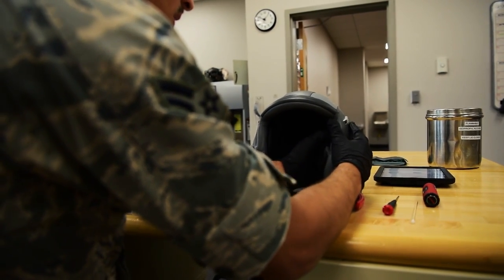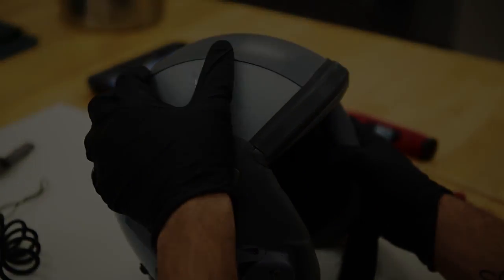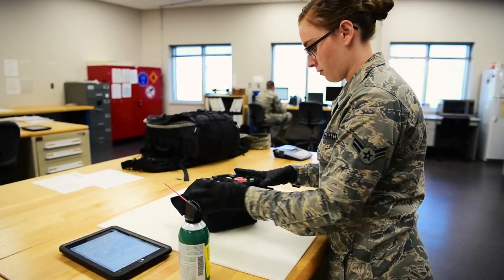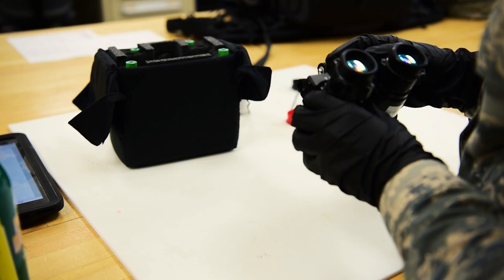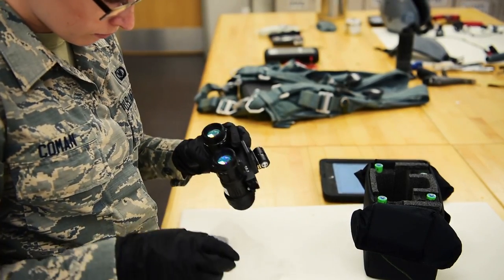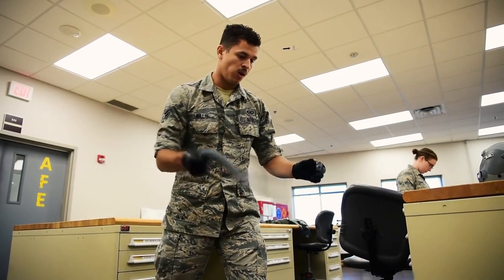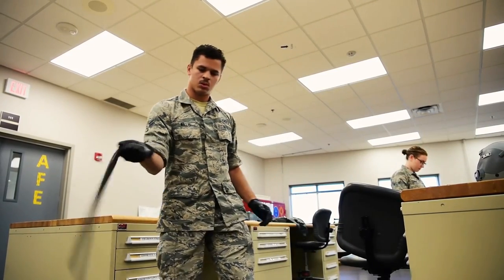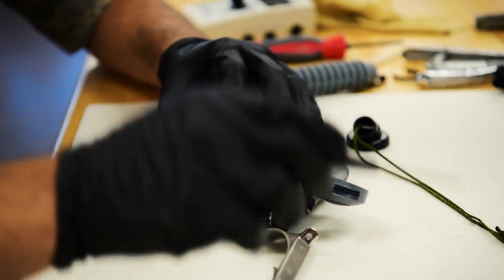Aircrew Flight Equipment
A look into the work and purpose of Aircrew Flight Equipment